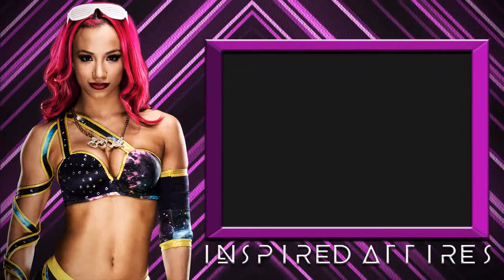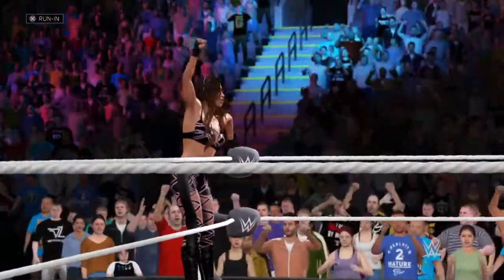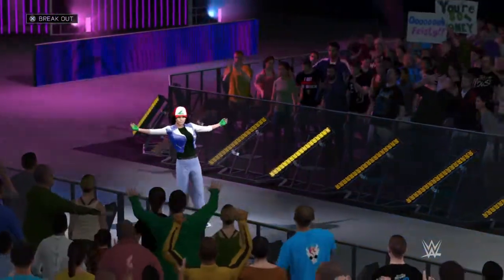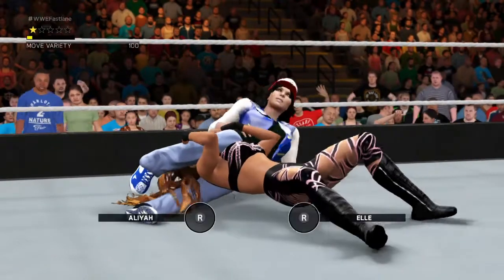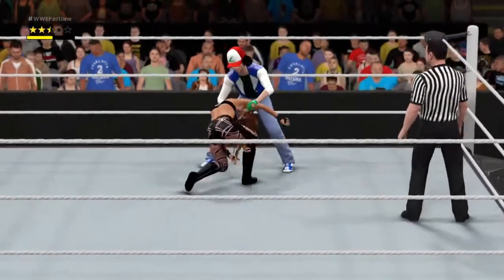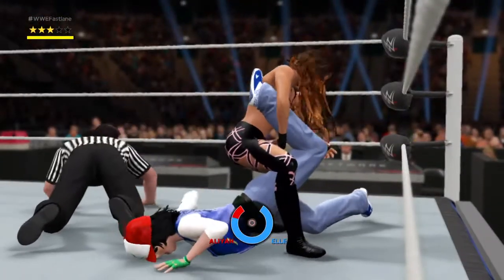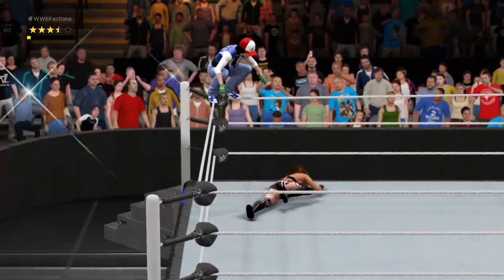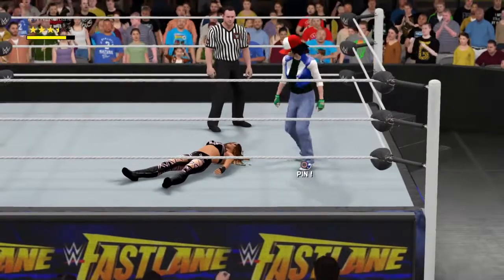WWE 2K17 Inspired Attires: Ash Ketchum